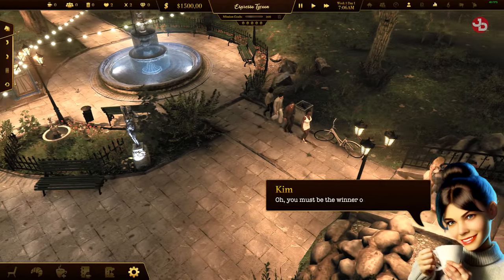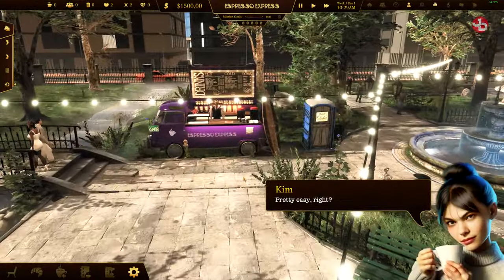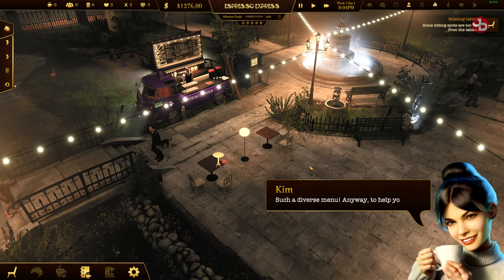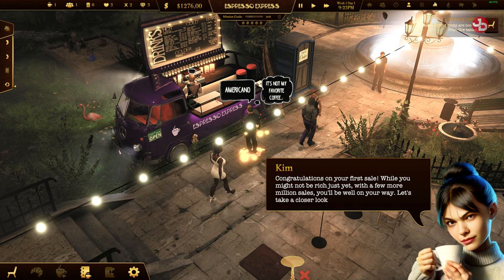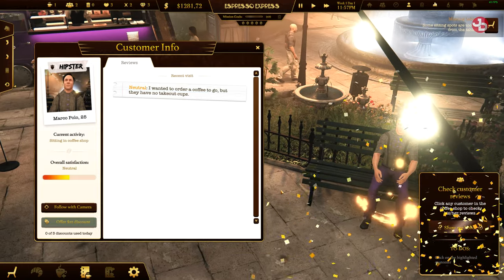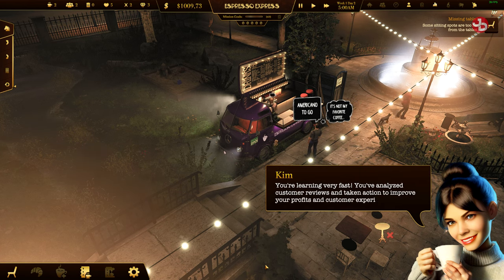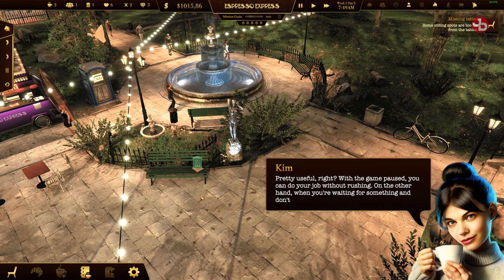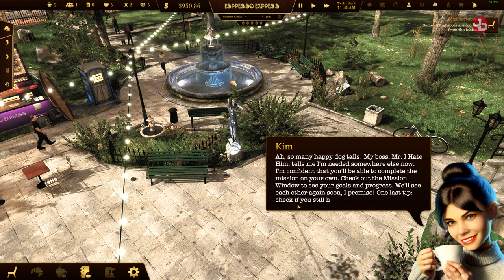Espresso Tycoon pc gameplay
Espresso Tycoon - a coffee shop simulator. Create your brand, decorate the coffee shop, manage your employees, and take care of your customers. Use the 3D coffee editor to create coffee recipes, order supplies, and collect rating points. Build the whole coffee business and complete all the missions!

🔹 Valantis Krikri Support-A-Creator:
VKK-VALANTAKOS

🛑 No spamming.

👨🏽‍💻My PC Desktop Setup (2023):
GPU:     ZOTAC RTX 3090 Trinity OC 24gb
PSU:     Be Quiet! PURE POWER 11 FM 1000W

📺Peripherals:
Monitors: DELL S2719DGF 1440p 155Hz 27', DELL 24'
Headset: SteelSeries Arctis 7 2019 Edition Black
Mic: Reloop sPodcaster Pro
Mouse: Razer Deathadder Elite Mini v2
Mousepad: CoolerMaster RGB Hard
Keyboard: Razer Cynosa V2 Chroma RGB
Webcams: Logitech C922 Pro, C270
Wheel: Logitech G29/Shifter/Pedals
Headtracking: TrackIR Head Tracking